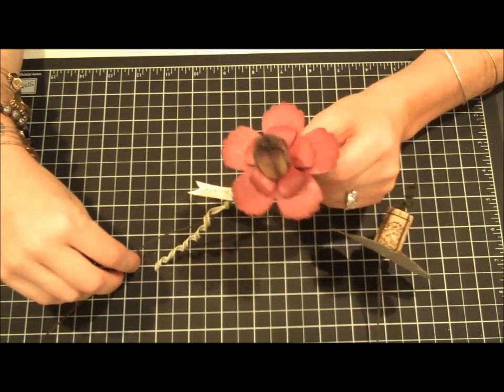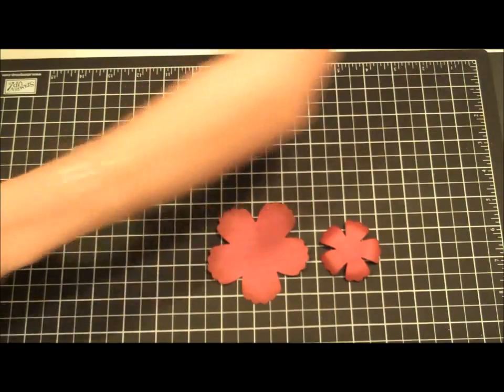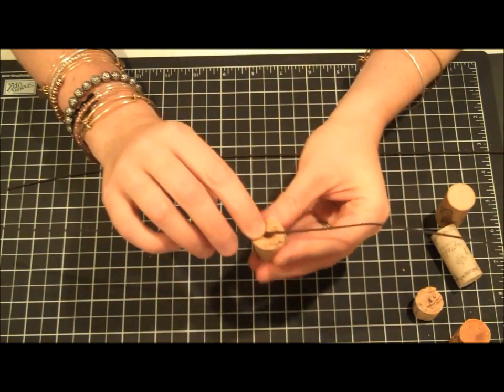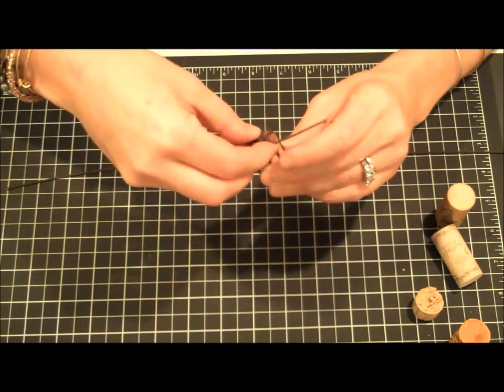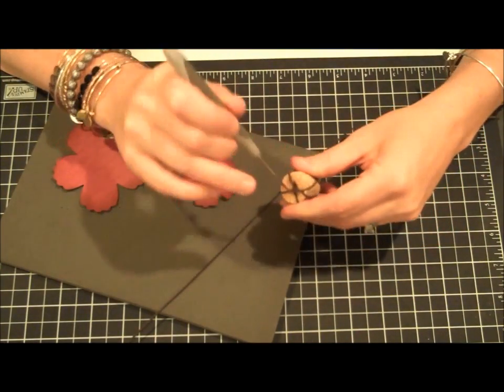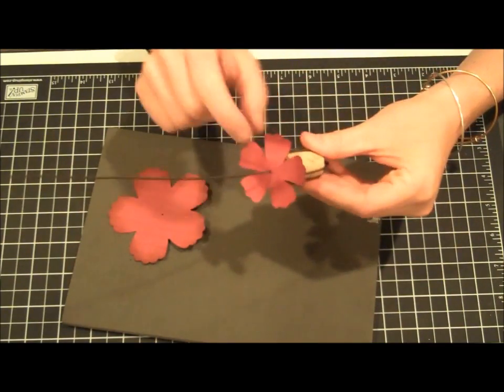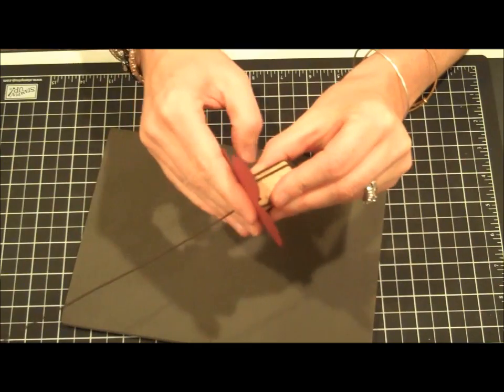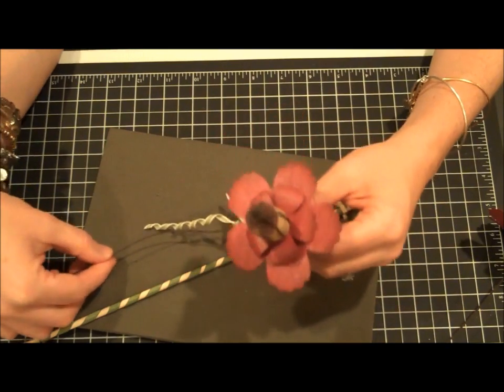Wine Bottle Cork Flowers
Make a cute cork flower using the Fun Flowers Bigz L die and a wine bottle cork.